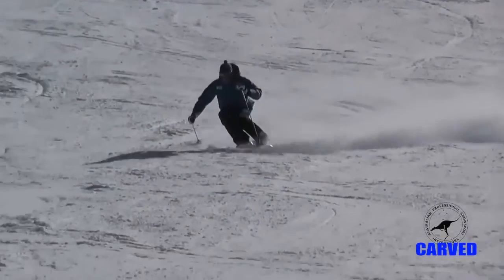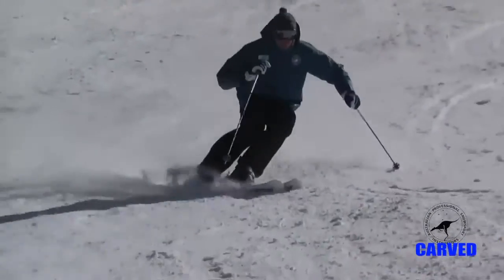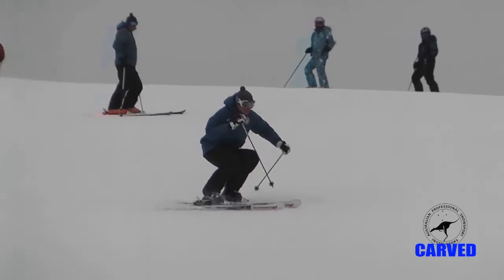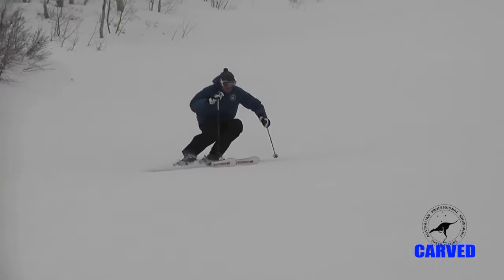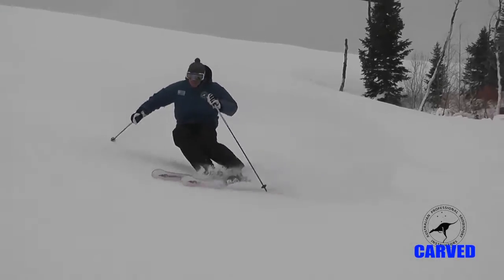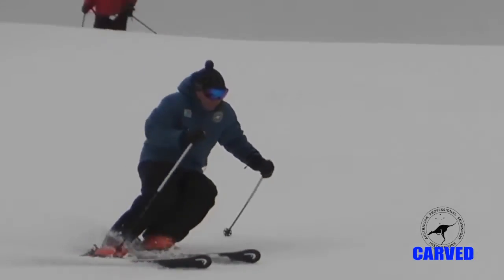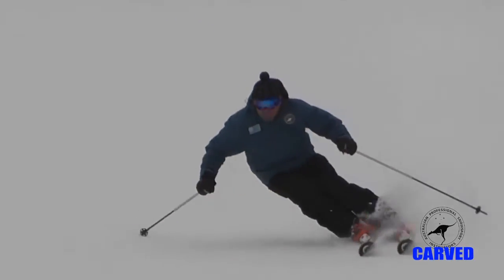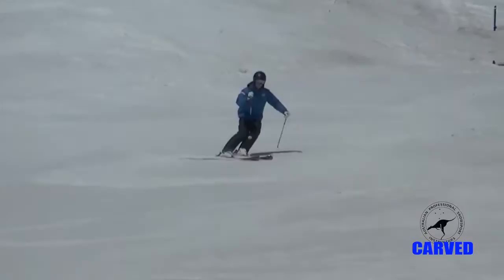Retraction Extension Turns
Footage from the APSI demonstration DVD 2013.
apsi.net.au